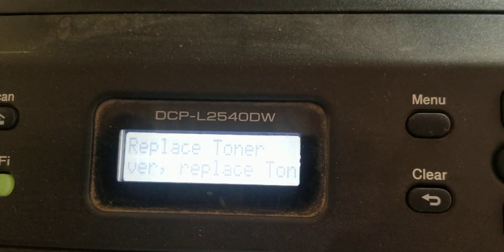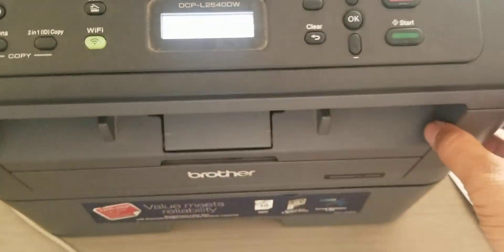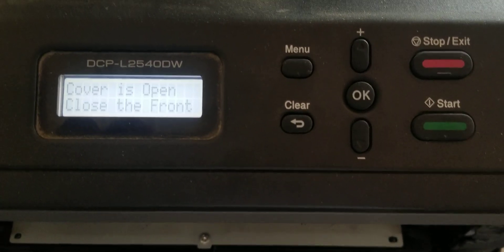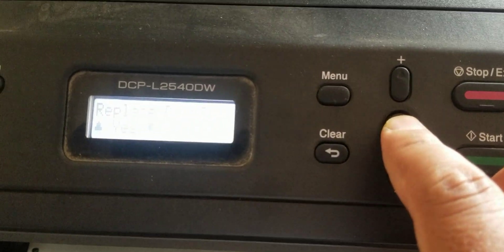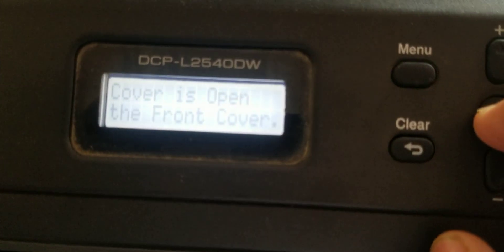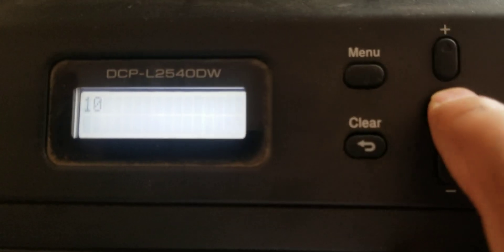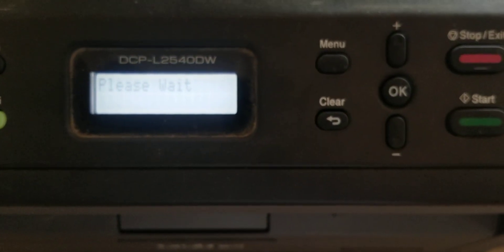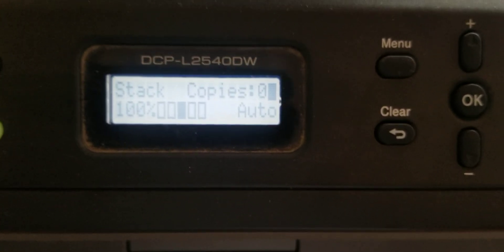Replace Toner Issue - Solved - Brother DCP-L2540DW printer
Steps to solve Replace Toner Issue - Solved - Brother DCP-L2540DW printer